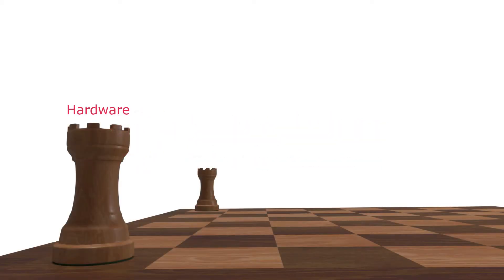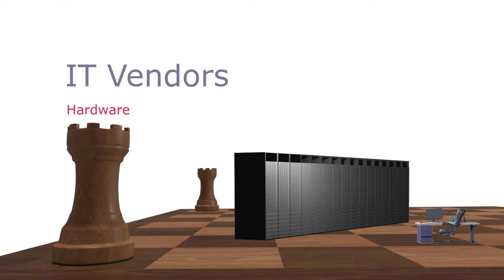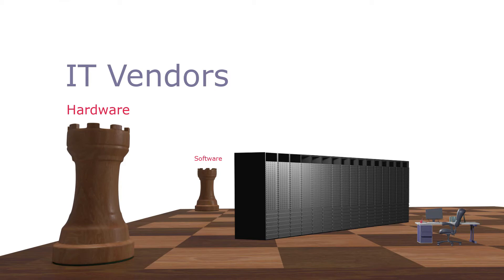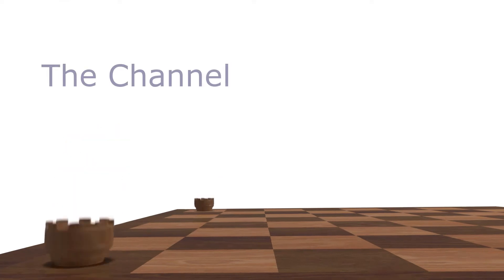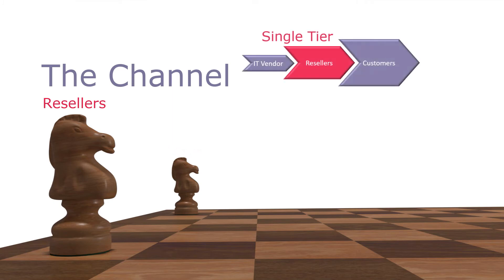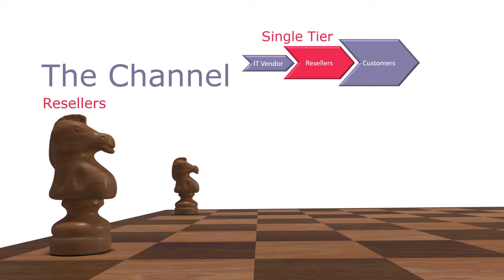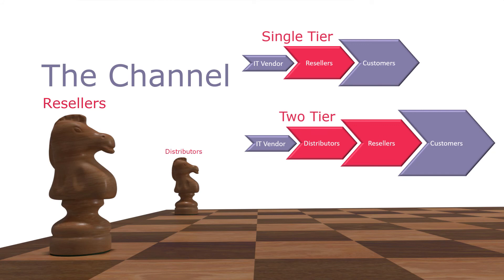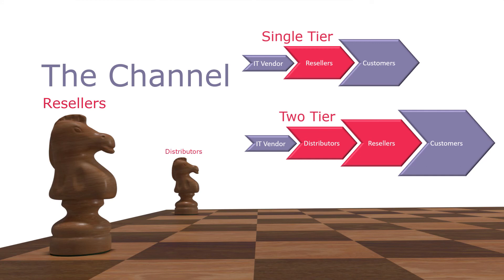What is the IT Channel?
If you work in the IT Industry, you'll hear the term "The Channel" a lot. So what is this exactly and why do IT Vendors need one in the first place? This video is an excerpt from the IT Industry Primer course